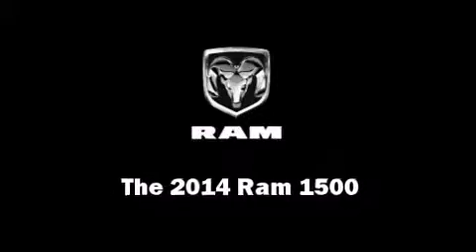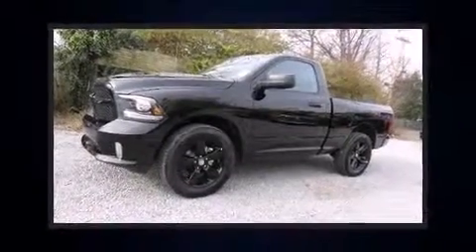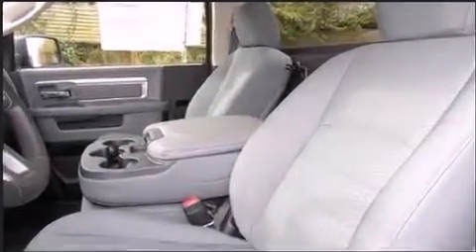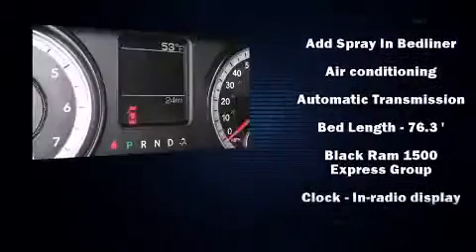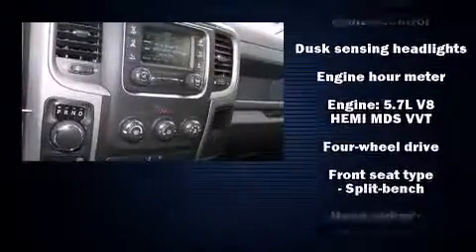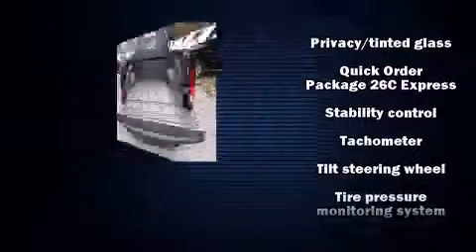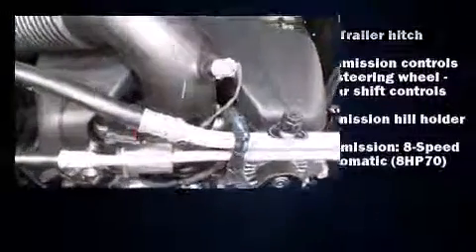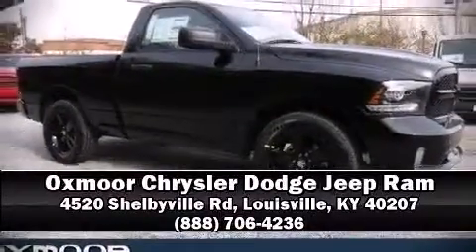2014 Ram 1500 Tradesman/Express in Louisville, KY 40207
Step into the 2014 Ram 1500. This 2 door, 3 passenger truck offers the latest in technological innovation and style. It features four-wheel drive capabilities, a durable automatic transmission, and a powerful 8 cylinder engine. Top features include air conditioning, delay-off headlights, variably intermittent wipers, a front bench seat, tilt steering wheel, a trailer hitch, a bedliner, and cruise control. Side curtain airbags deploy in extreme circumstances, shielding you and your passengers from collision forces. Our knowledgeable sales staff is available to answer any questions that you might have. They'll work with you to find the right vehicle at a price you can afford. We are here to help you.